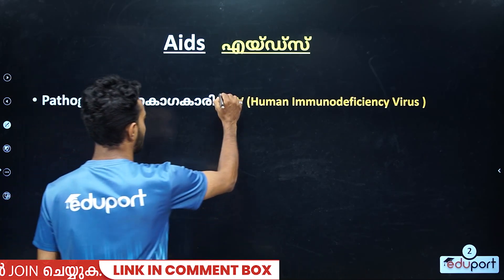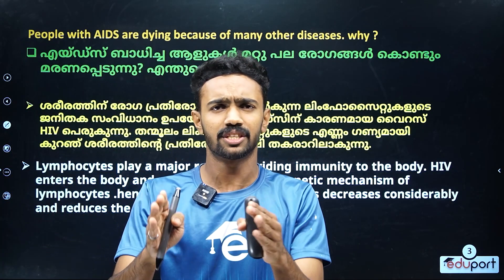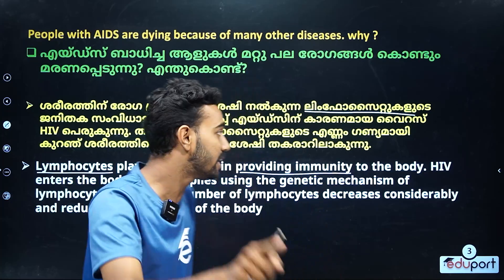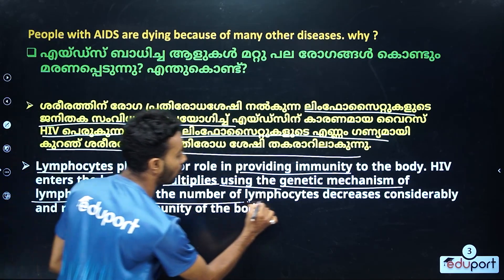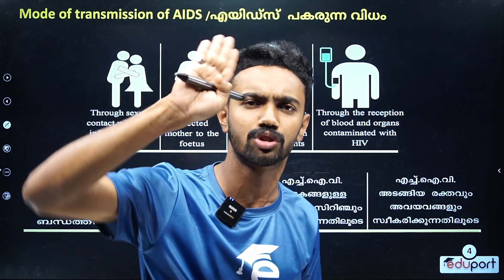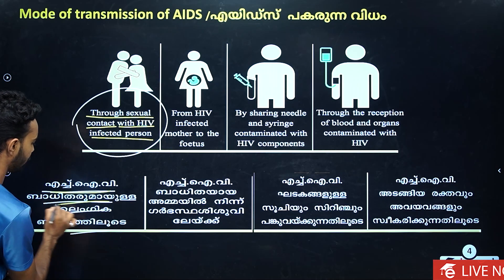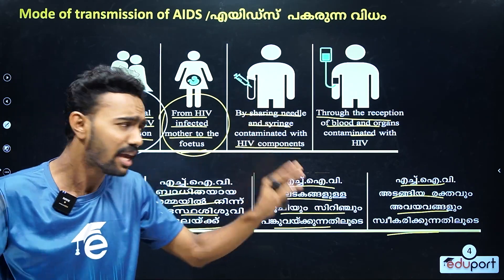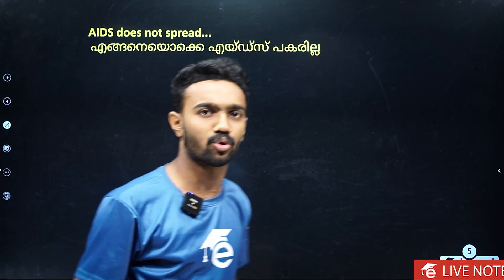SSLC Christmas Exam Biology Chapter 6 | AIDS മുഴുവൻ മാർക്കും ഉറപ്പിക്കാം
Class 10 students, get ready to ace the SSLC Biology Christmas Exam with a focused and strategic study plan. Dive into the intricacies of biology, covering essential topics, chapters, and concepts that form a crucial part of your curriculum. Utilize educational resources designed for SSLC Biology, including comprehensive study materials, practice questions, and revision guides. Explore the exam pattern, question formats, and important chapters to ensure a thorough preparation for the Christmas Exam. Stay updated with live classes and valuable insights provided by Eduport, enhancing your understanding of key biological concepts. Embrace the challenge of the SSLC Biology Christmas Exam with confidence, and showcase your proficiency in the subject. Best of luck in your preparations!